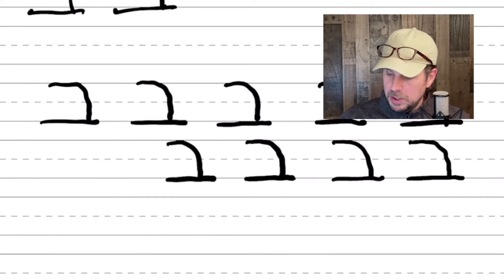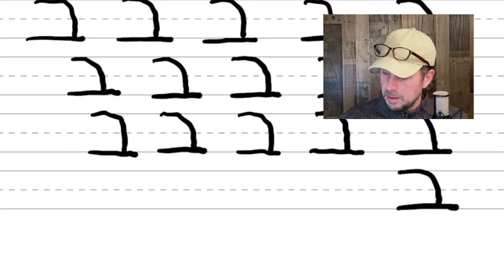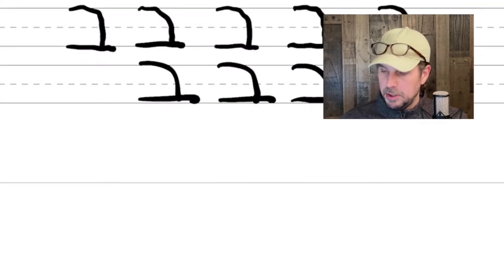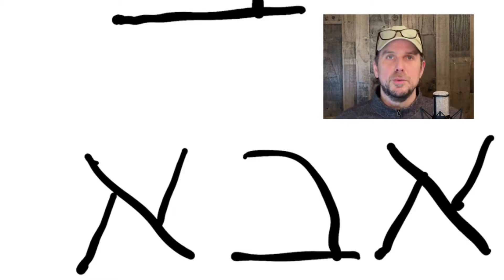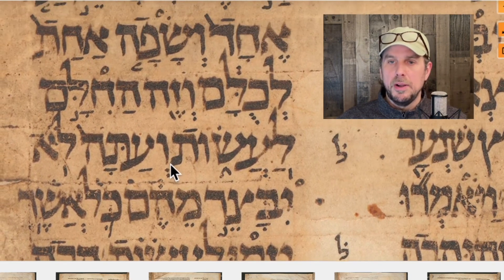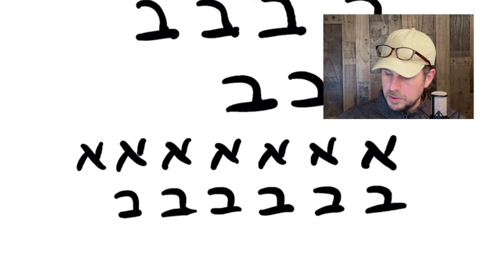Scribe School #2 ~ ב Bet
Welcome to "Scribe School"!

Join me in this series of videos where we take time to learn, practice, and discuss each of the Hebrew letters. Get a pen and a notebook, and dedicate some time each day to developing your own skill.

Digital Images of Manuscripts

The "Great Isaiah Scroll" (~125 BCE), from the Israel Museum

The "Washington Pentateuch" (10th century), from the Museum of the Bible